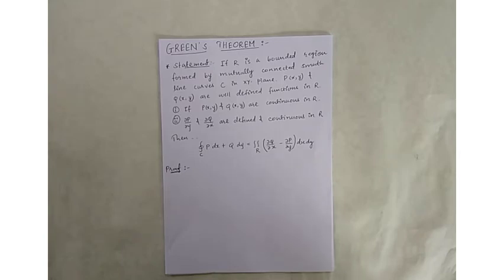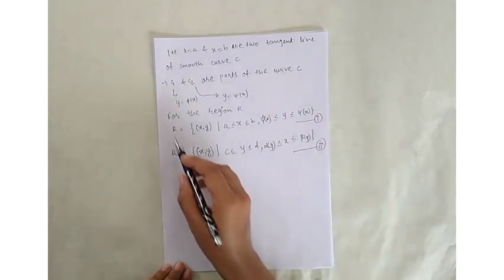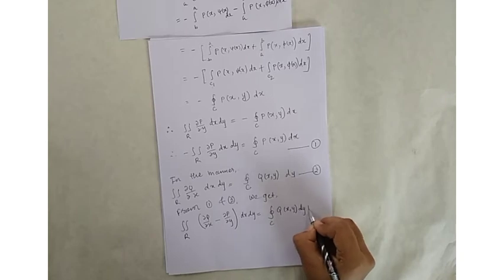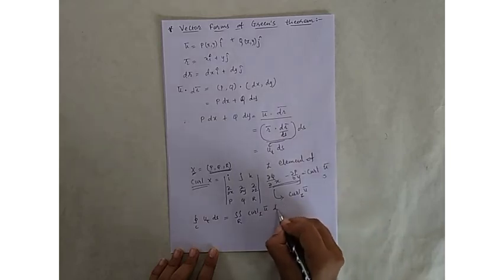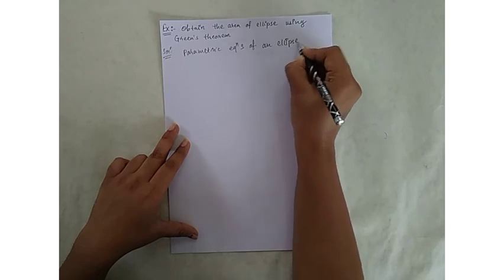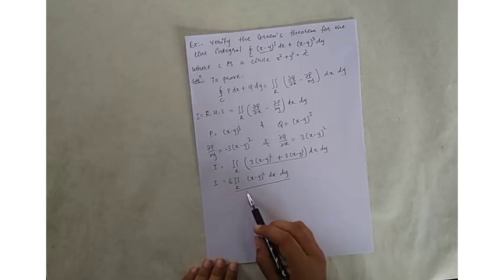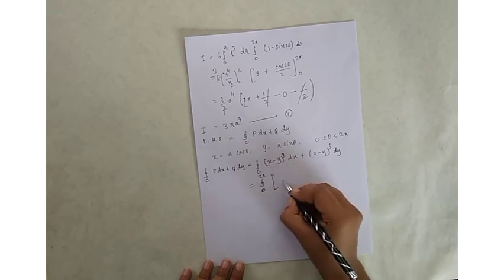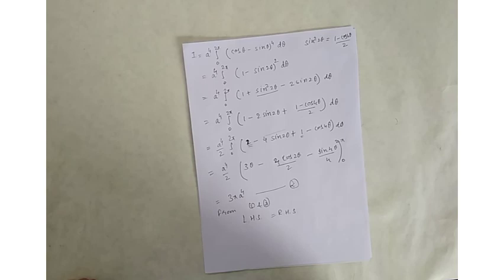Lec-10: Green's theorem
Prepared by Hemangi D. Shyara#bknmu#saurashtra_university